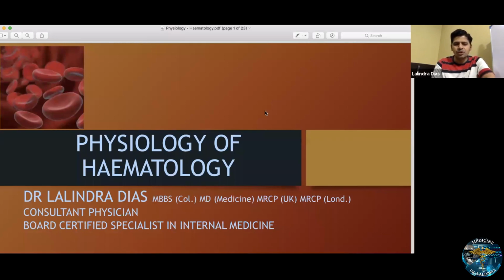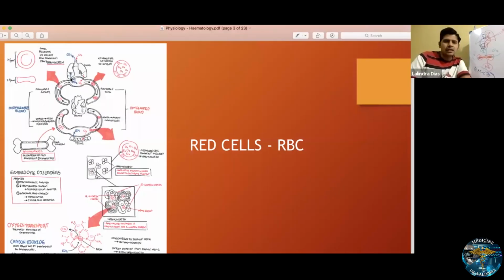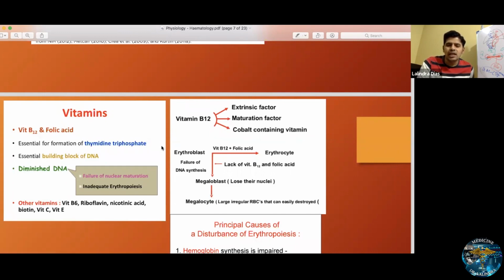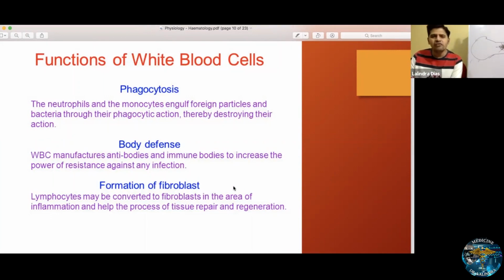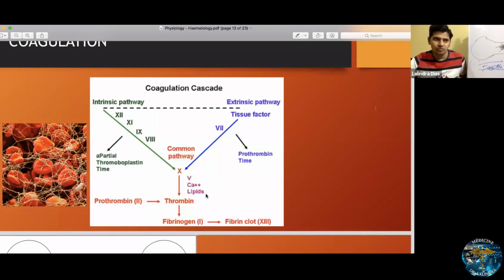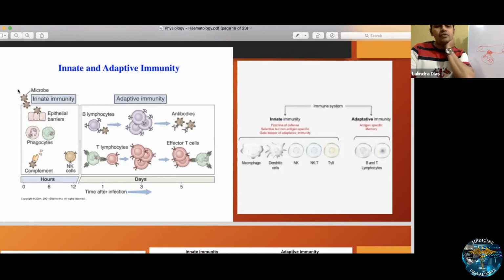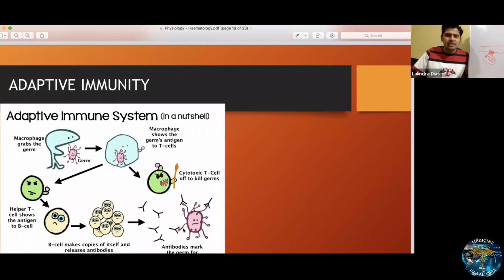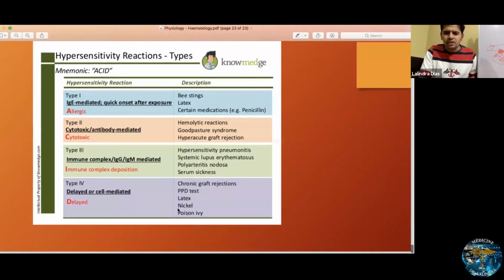Physiology Of Haematology & Basic Immunology | Dr.Lalindra Dias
Topic - Physiology Of Haematology & Basic Immunology
Lecturer -
Dr. Lalindra Dias
MBBS (Colombo), MD (Medicine), MRCP (UK), FRCP (LONDON), FACP (USA)
Consultant Physician
Specialist In Internal Medicine